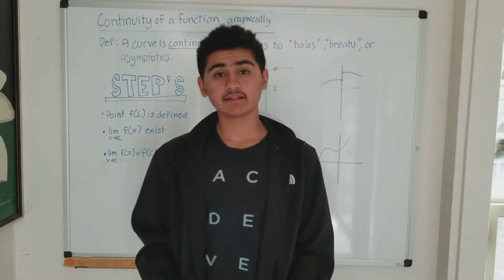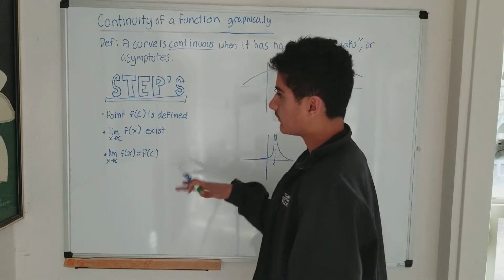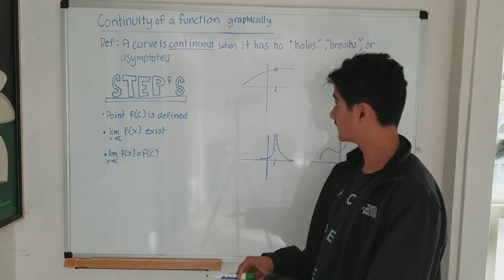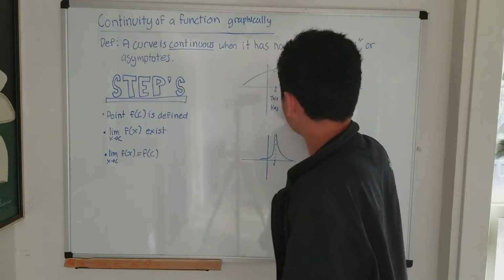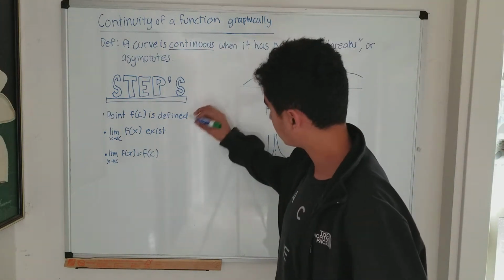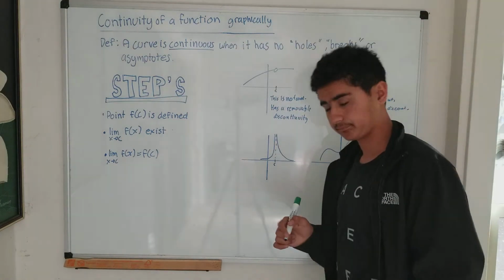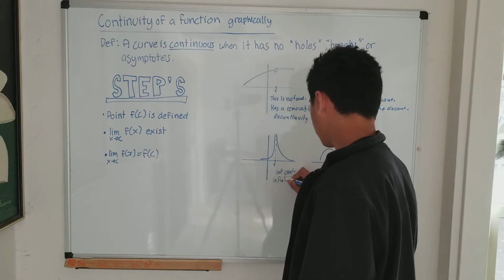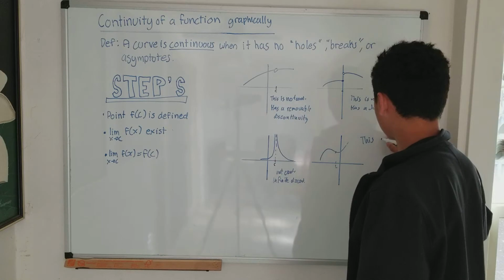Continuity of a function graphically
How to find continuity of a function graphically